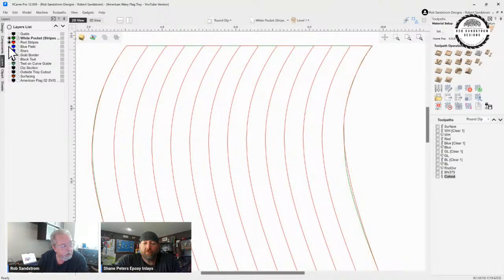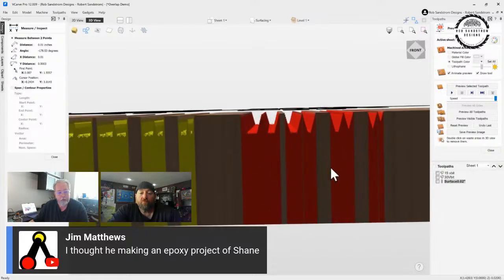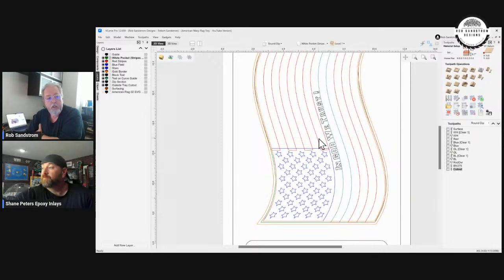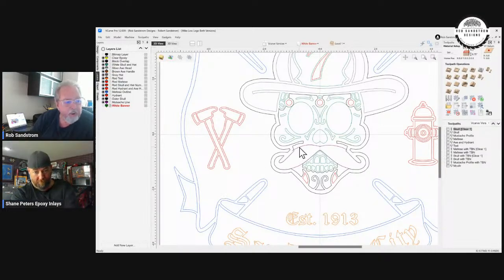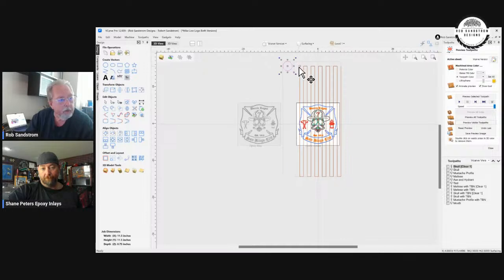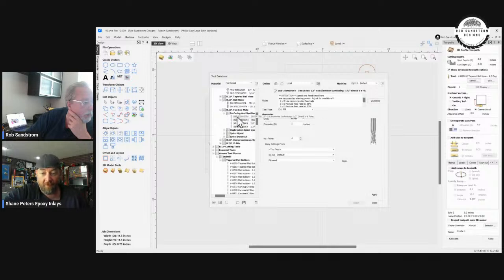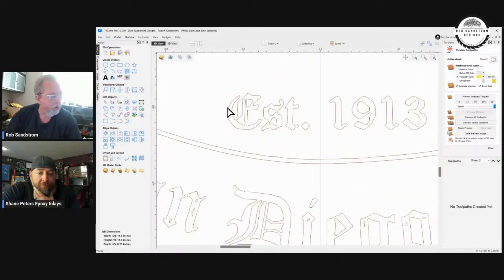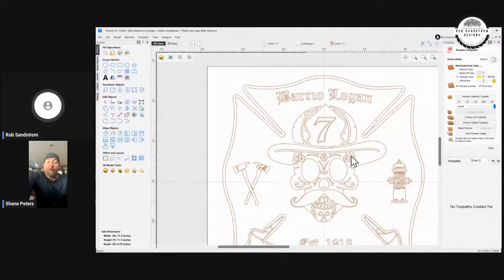Followup on Overlap, Epoxy Inlay, and Other Open Questions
My current plan is to open up for questions from people that watched my Wavy Flag Epoxy Inlay videos.  Especially in the area of overlap because that is the area that seem to confuse people the most.

We will open up for any other epoxy inlay questions that people may have based on the video or other epoxy inlay questions.

Shane Peters has agreed to co-host this session so he will be able to answer other questions which may not have been asked before or at least reiterate previous insights he has put out.  One topic area I asked Shane to discuss is his process for coming up with colors he wants, especially skin tones.

How he approaches skin tones on his inlays is a common issue people struggle with.